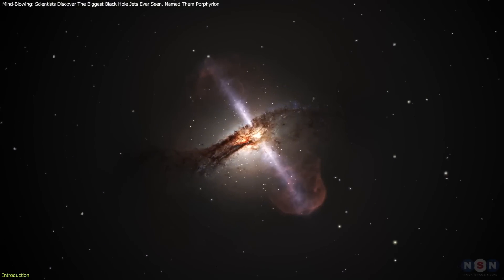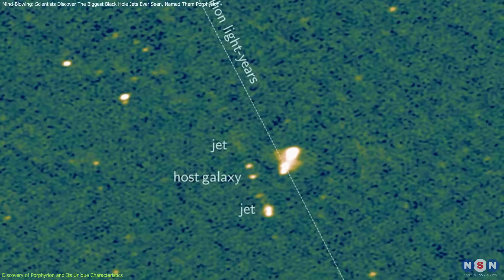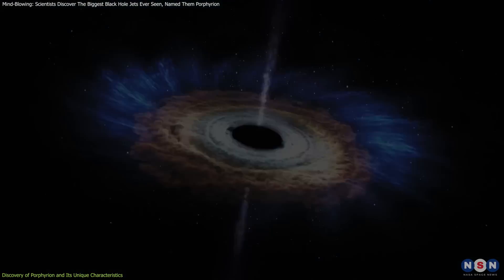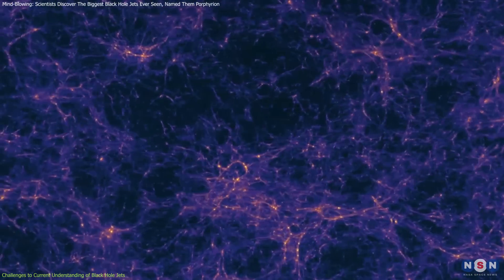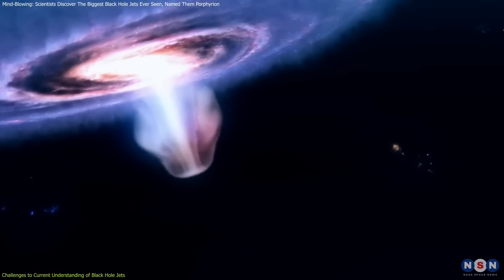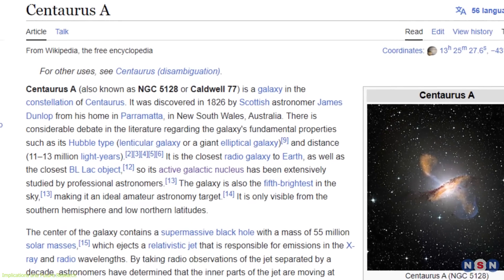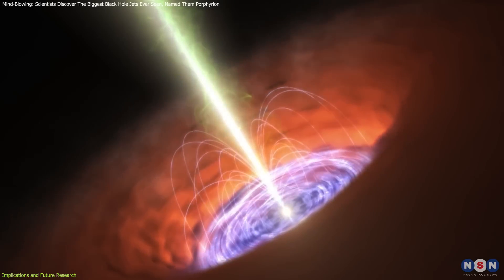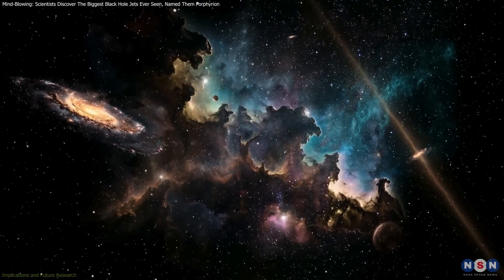Massive Discovery: Astronomers Discover Monster Black Hole Jets, Biggest Ever!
Discover Porphyrion, the largest black hole jets ever recorded, stretching a staggering 23 million light-years across—over 100 times the size of our Milky Way! In this episode, we’ll dive into what makes these jets so extraordinary, the challenges they present to our understanding of the universe, and the secrets they reveal about galaxy formation and cosmic evolution. Join us as we explore how this record-breaking discovery could reshape our view of the cosmos!

Chapters:
00:00 Introduction
00:40 Discovery of Porphyrion and Its Unique Characteristics
02:34 Challenges to Current Understanding of Black Hole Jets
03:48 Implications and Future Research
06:25 Outro
06:36 Enjoy